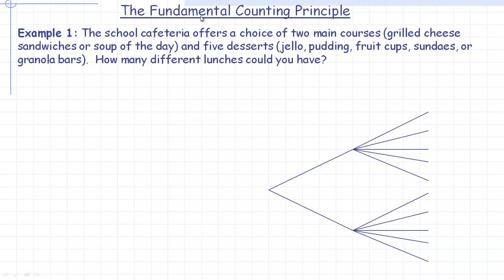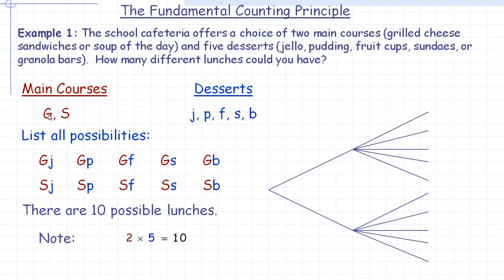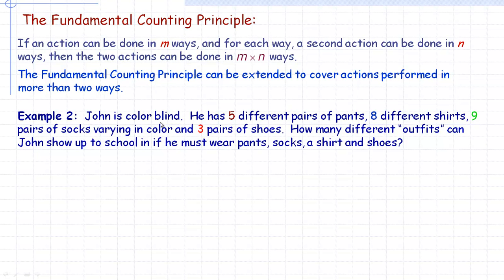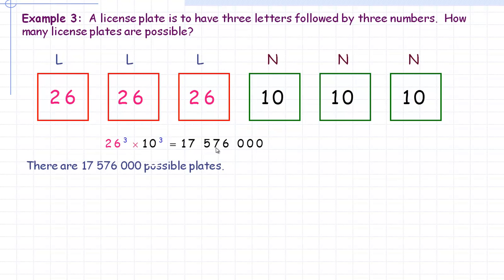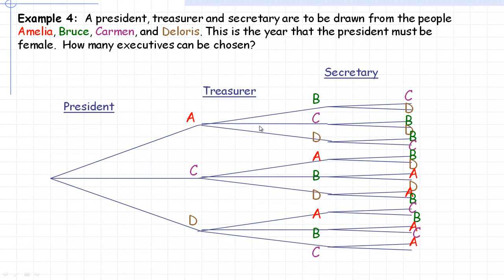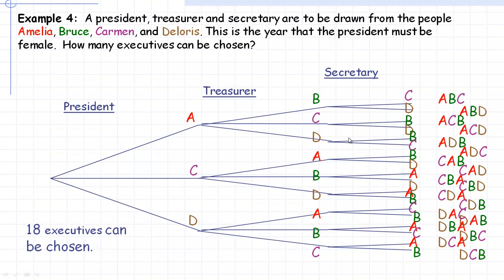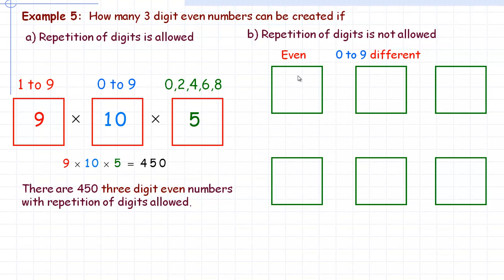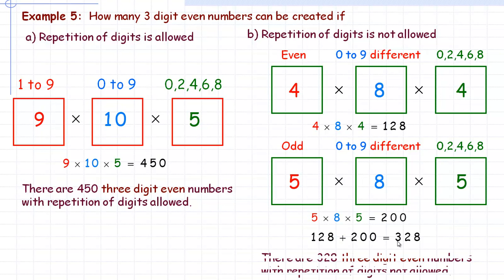The Fundamental Counting Principle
This tutorial discusses how to use the Fundamental Counting Principle to solve counting problems.  This is also called the Multiplicative Counting Principle. This video is made for the MDM4U Data Management mathematics course in the province of Ontario, Canada.